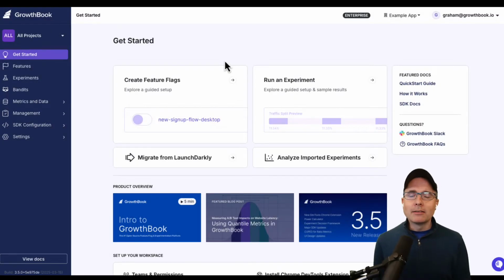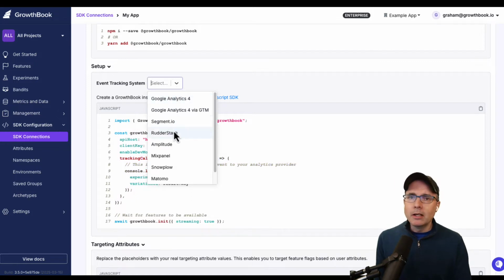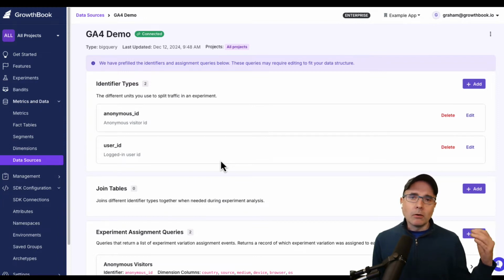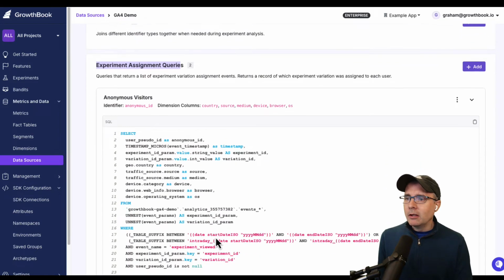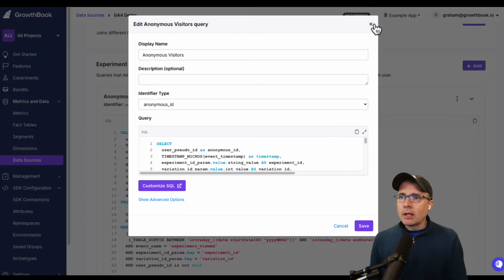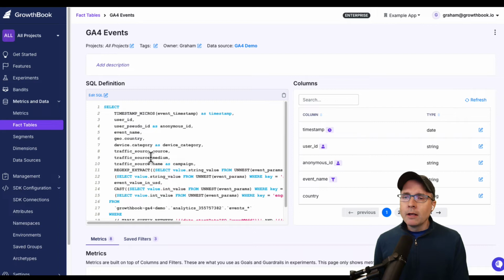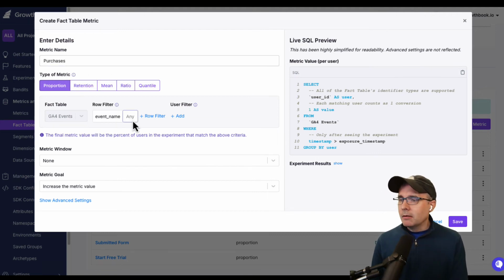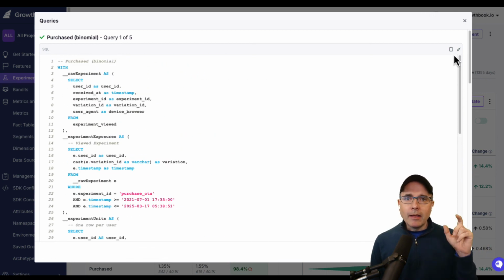How GrowthBook Works With Your Data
Understanding how GrowthBook works with your event data and where to look when you have an error.

GrowthBook is the most popular open-source experimentation and feature management platform. This video helps you understand how data flows from the GrowthBook platform to the SDK to the data warehouse and back into Growthbook.